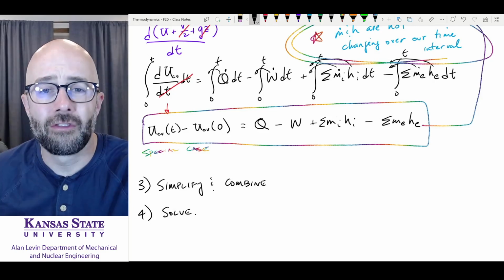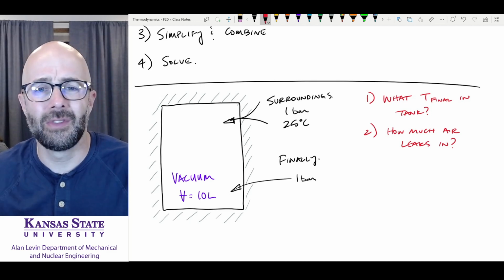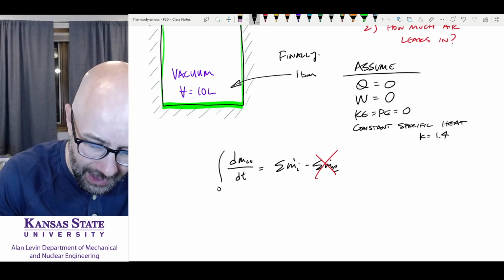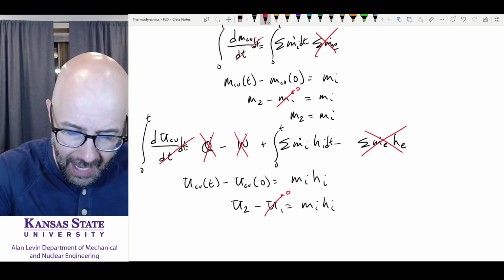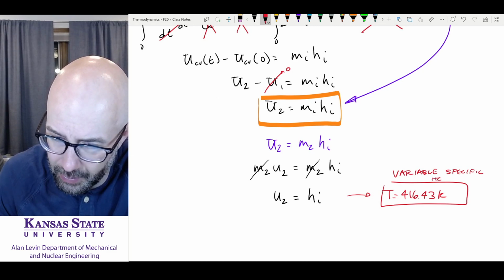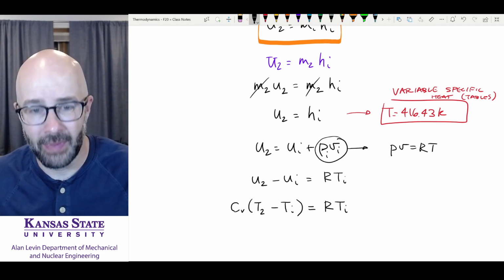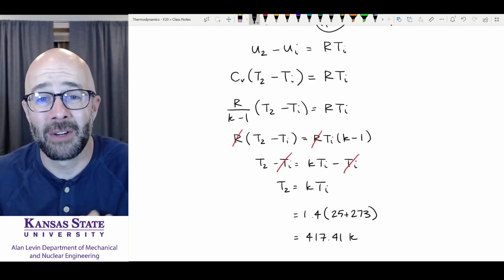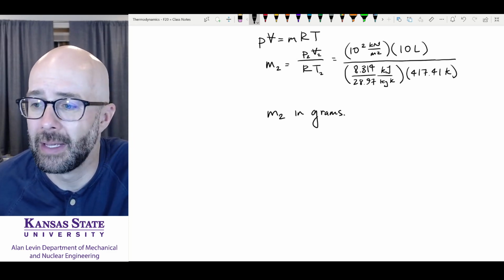Lecture 21 - Part 2: Example 1